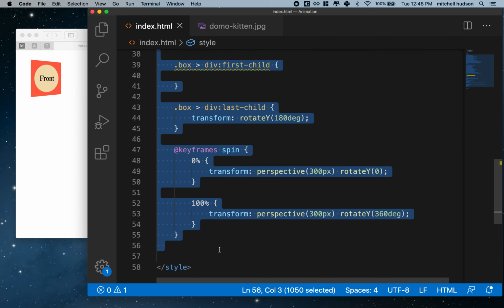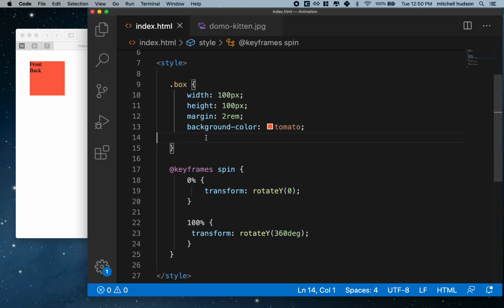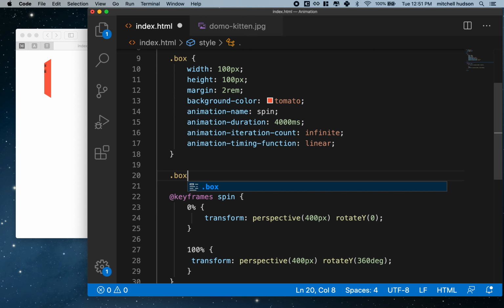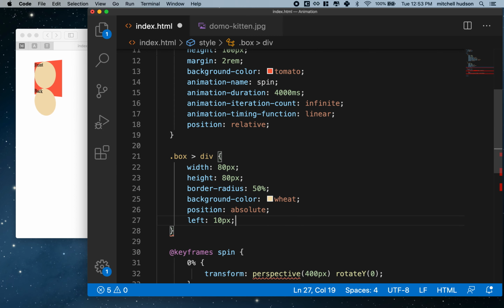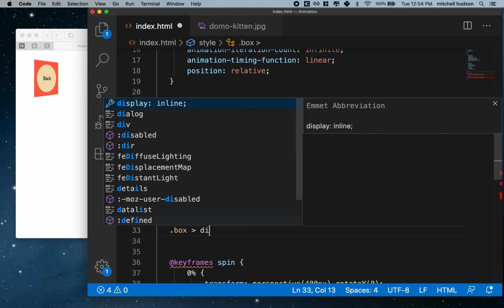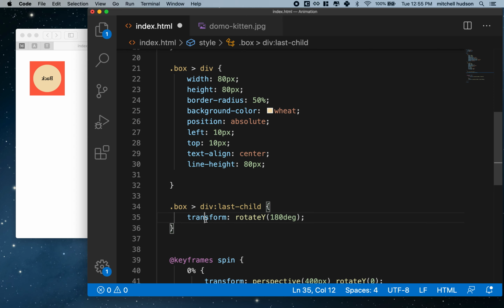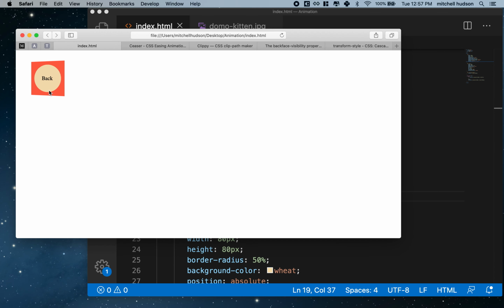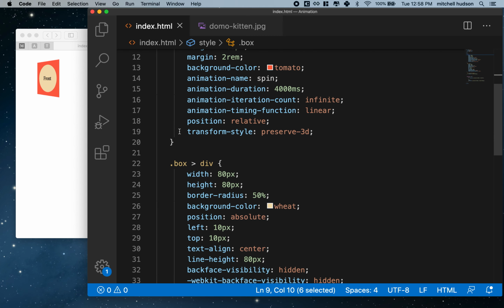CSS Animation 8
Create a flipping animation using rotateY().